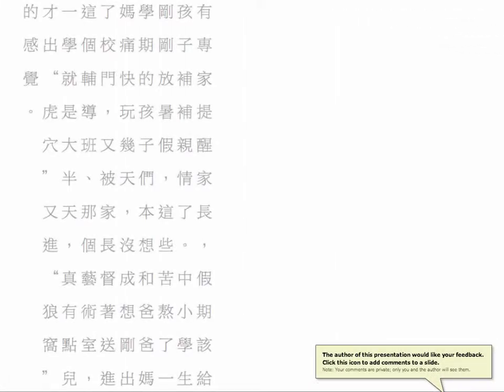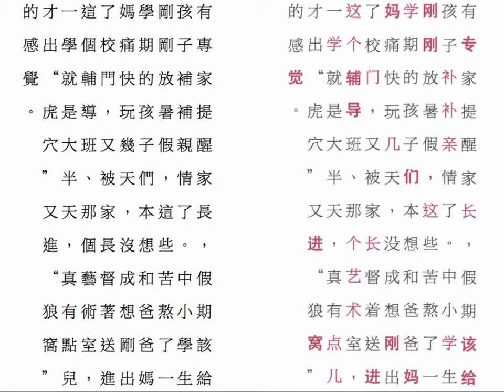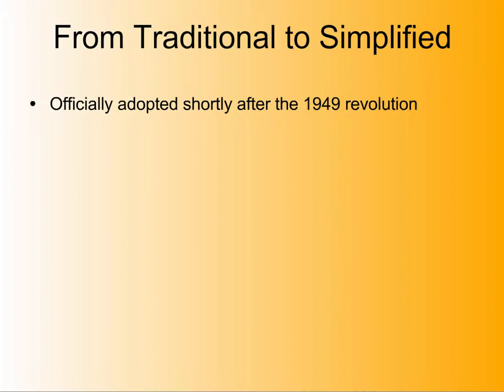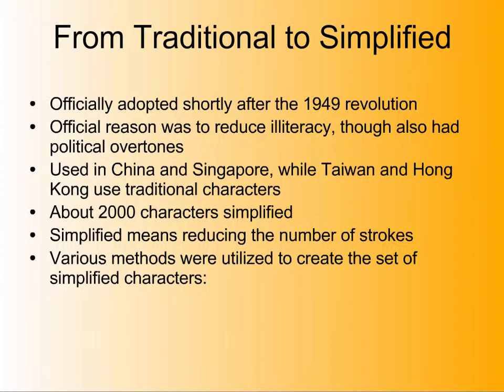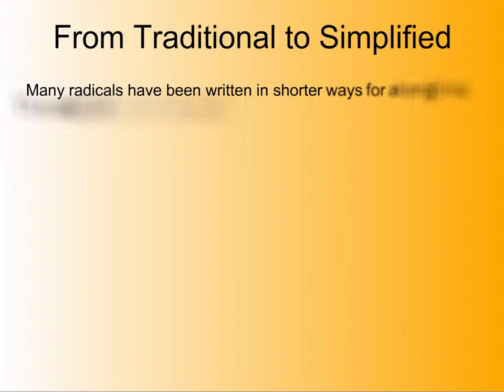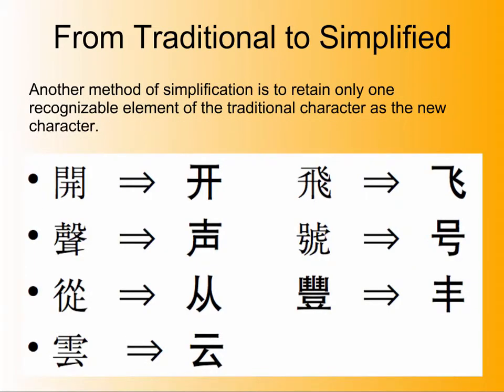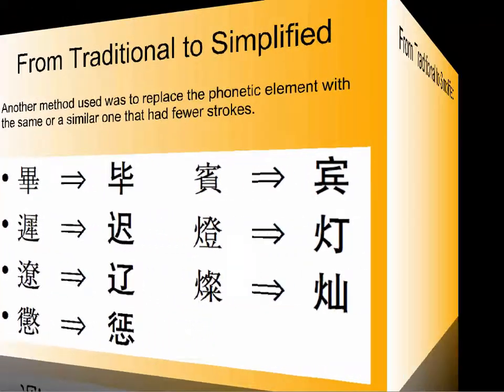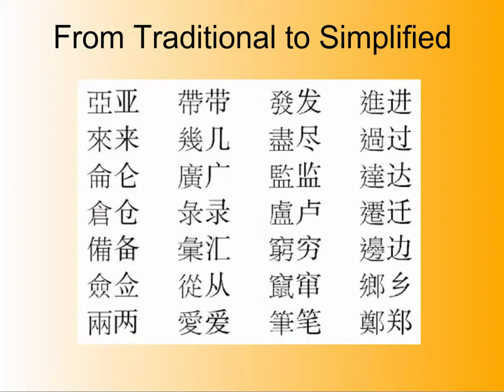Simp Trade SR